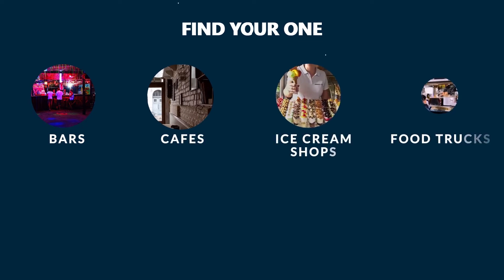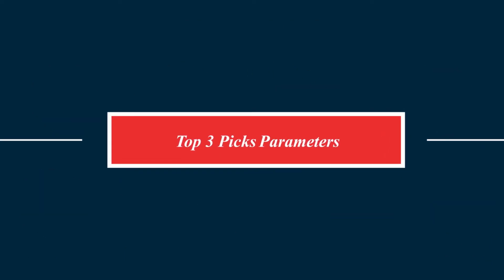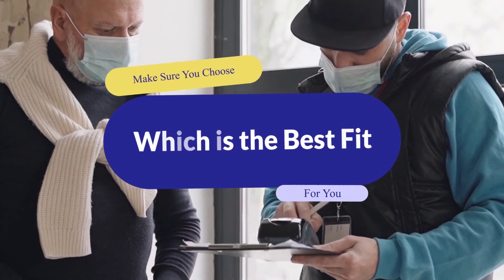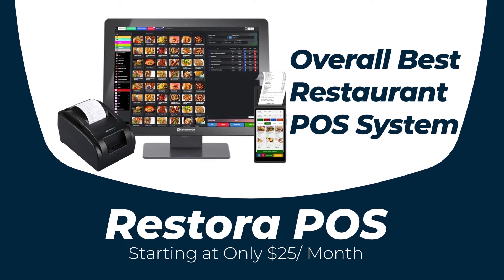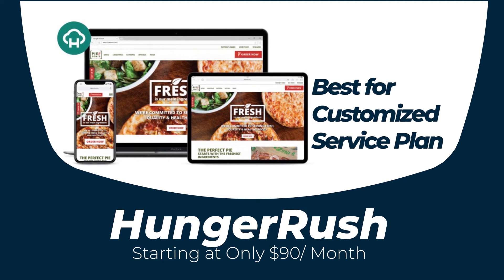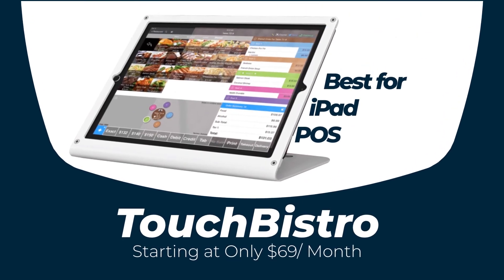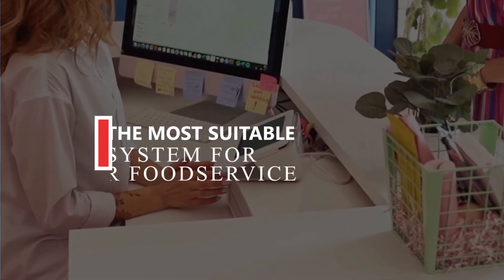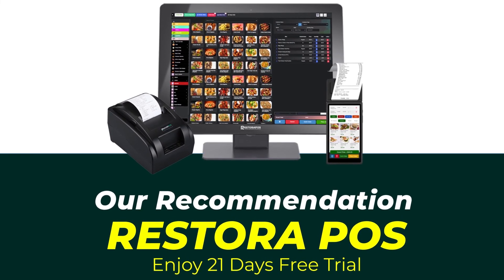The 3 Best Restaurant POS Systems for All Types of Food Business in 2022 (Include Free Trial)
Restaurant POS software makes the foodservice business more convenient. Now the restaurant professionals can manage the sales, inventory, production, supply chain, orders, kitchen operations, staff, and customers through a digital automation system.

Top 3 Picks (Restaurant POS System) for You in 2022
1. Restora POS: Overall Best Restaurant POS System
2. HungerRush: Best for Customized Service Plan
3. TouchBistro: Best for iPad POS

The 15 Best Restaurant POS Systems for All Types of Food Business in 2022
➡Restora POS: Overall Best Restaurant POS System
➡HungerRush: Best for Customized Service Plan
➡TouchBistro: Best for iPad POS
➡Toast: Best for Loyalty Features
➡MarginEdge: Best for Reporting System
➡Clover: Best for Hardware Options
➡Revel: Best for Intuitive Interface
➡Harbortouch: Best for Medium & Large Size Restaurant
➡Upserve: Best for Dine-in Restaurants
➡Lightspeed (ShopKeep): Best for Third-party Delivery Integration
➡Square: Best for Free Plan
➡Restaurant365/Compeat: Best Overall Restaurant Accounting Software
➡Epos Now: Best for Growing & Large Restaurants
➡Rezku: Best User-friendly Restaurant POS System
➡Lavu: Best for Online Ordering